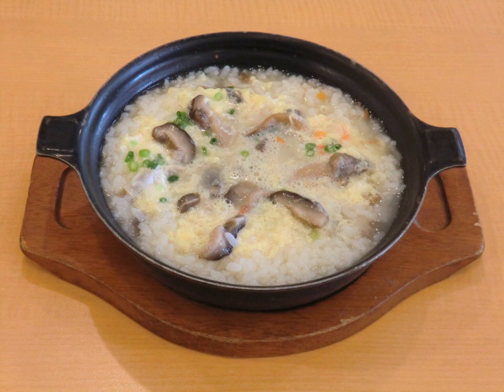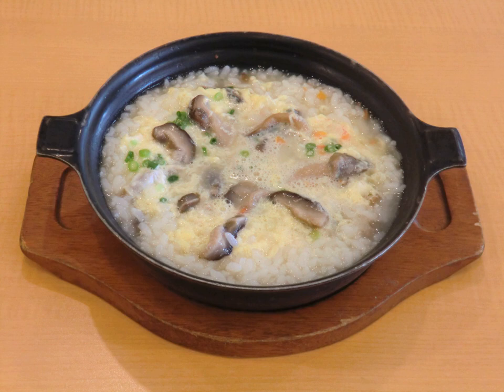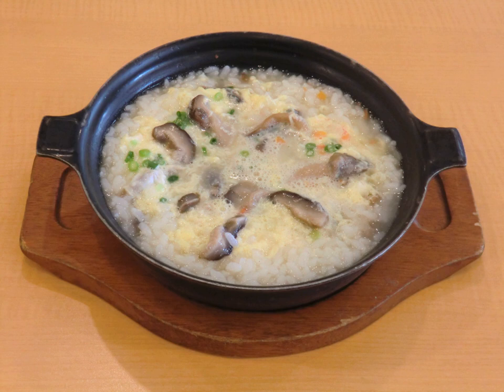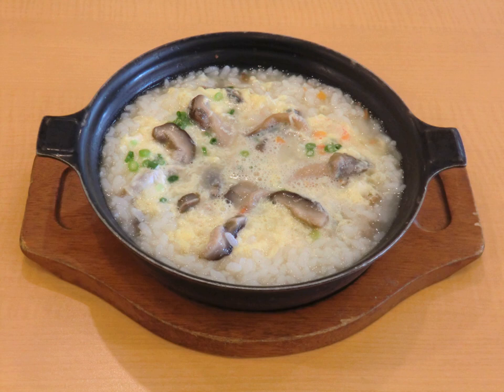Zosui | Wikipedia audio article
This is an audio version of the Wikipedia Article:
Zosui

00:00:35 1 History
00:01:01 2 Varieties
00:01:36 3 Ojiya
00:02:48 4 Jūshī
00:03:51 5 See also

- Socrates

SUMMARY
Zōsui (雑炊, literally "miscellaneous cooking"), or ojiya (おじや), is a mild and thin Japanese rice soup akin to a rice-based vegetable soup. It is made from pre-cooked rice and water seasoned with either soy sauce or miso and cooked with other ingredients such as meat, seafood, mushrooms, and vegetables. It is generally served to those who are sick or otherwise feeling unwell, and is usually only served in the winter.
Leftover soup from nabe is often re-used for zosui. Instead of rice, udon and ramen noodles are recent alternatives.